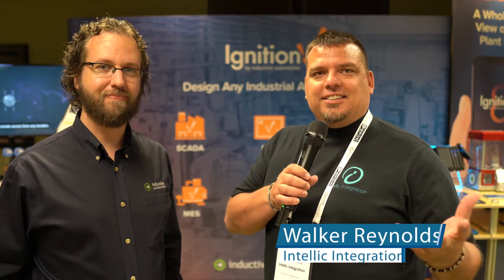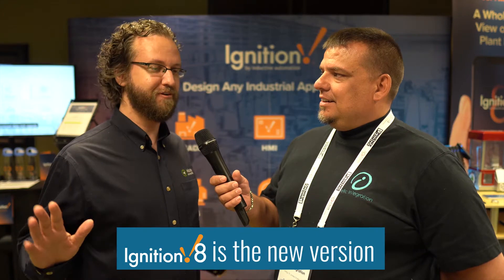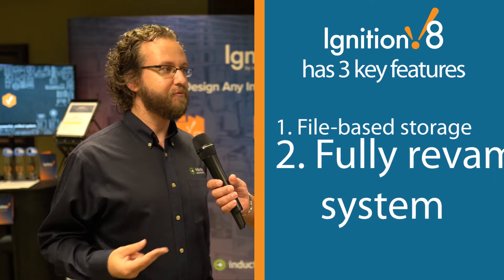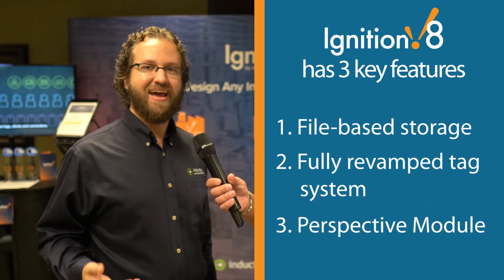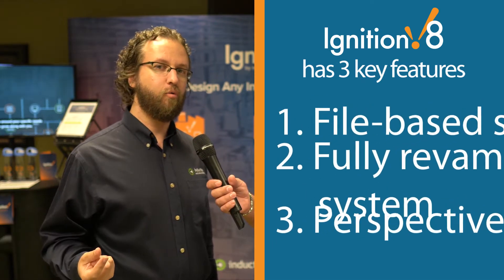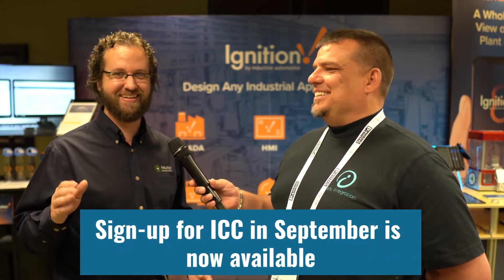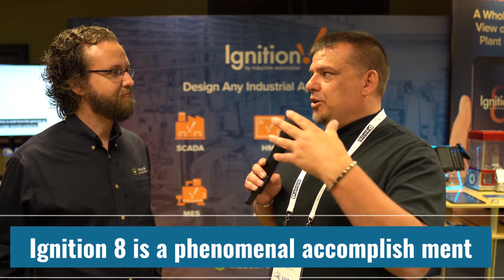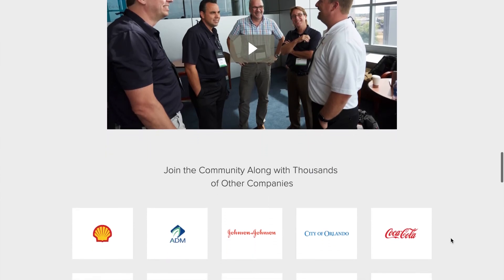Inductive Automation on new Ignition 8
Walker Reynolds talks with Kevin McClusky from Inductive Automation about the new features of Ignition 8.0. Some of the key new features are the file-based storage for use with version control systems, the fully revamped tag engine, and the new perspective module for responsive native web applications. We are really excited about Ignition 8!

This interview was at the CSIA2019 executive conference this year